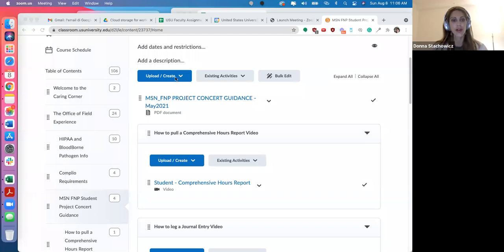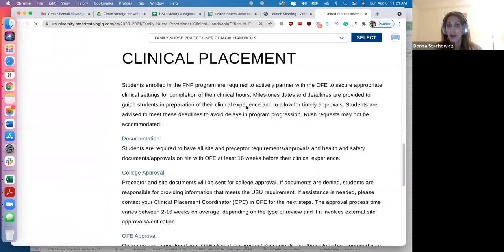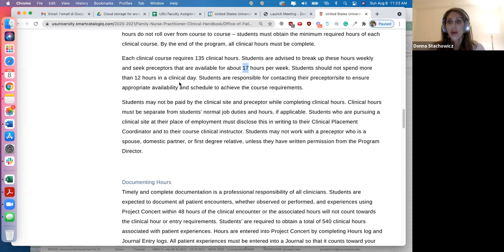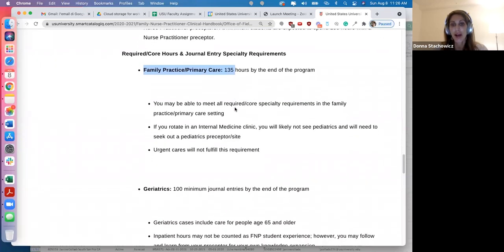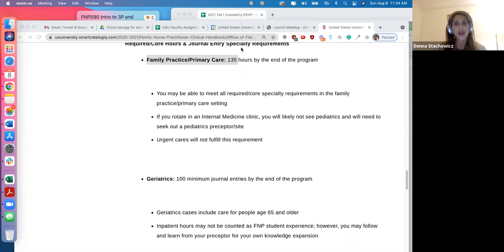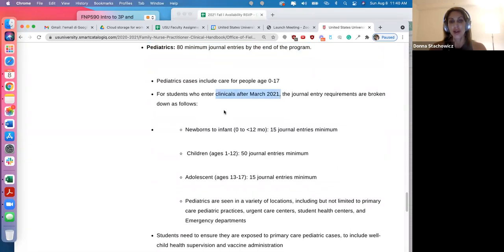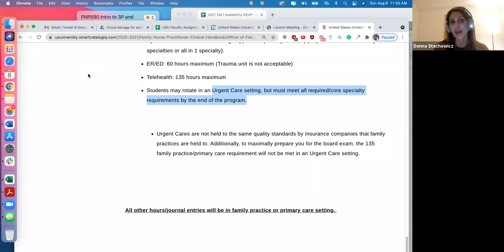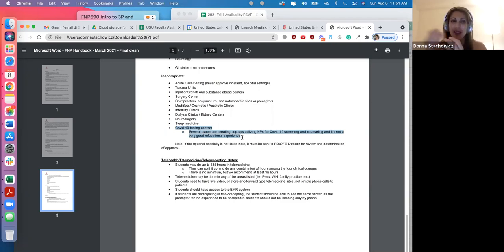Intro to 3P Lecture for FNP590